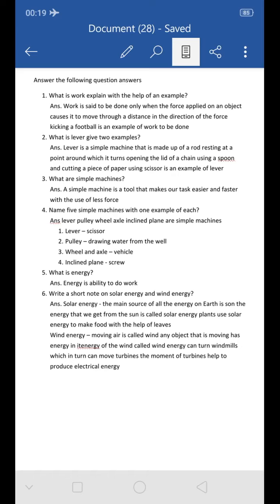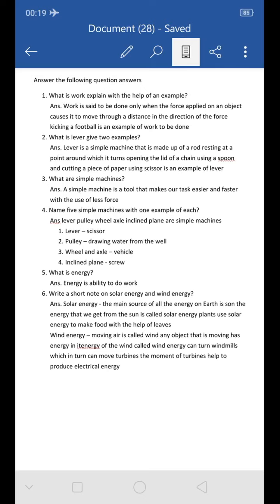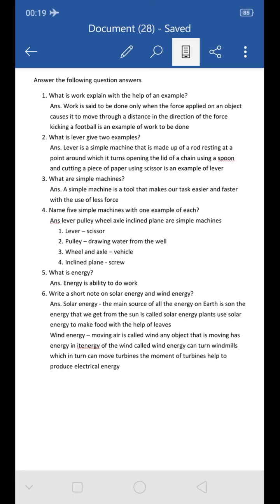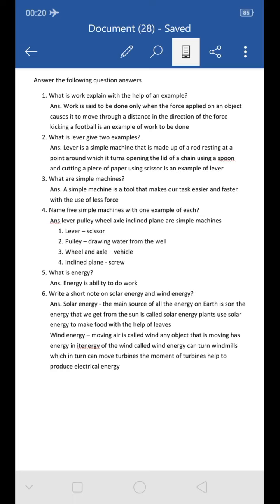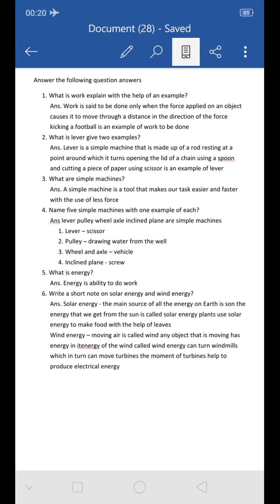4 th EVS chapter 11 part 4